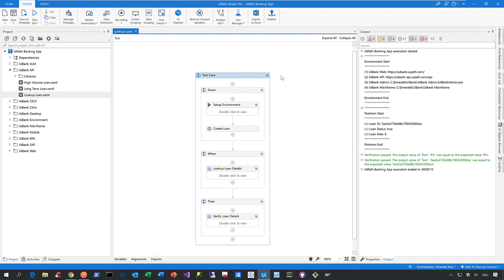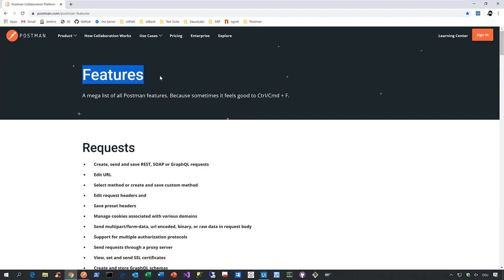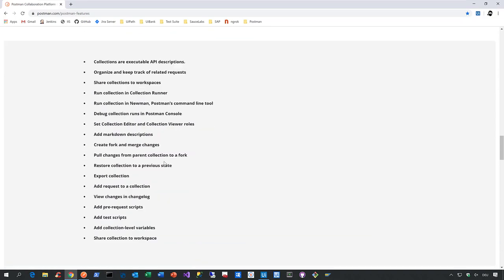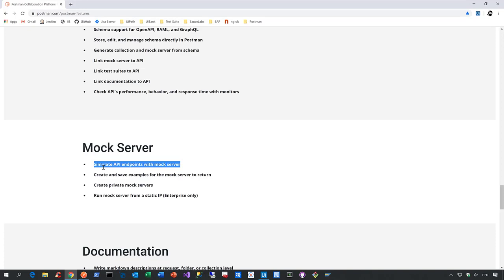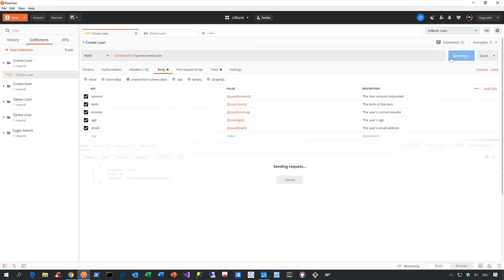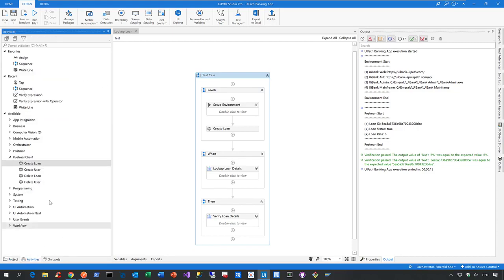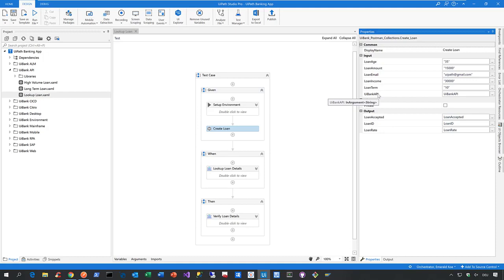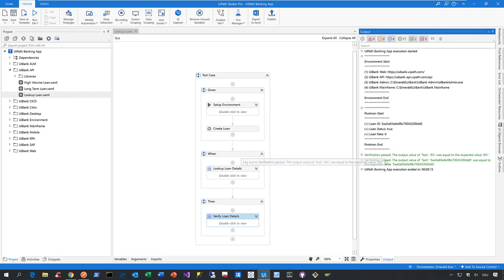UiPath Test Suite API Automation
This demo will highlight UiPath's API automation, which allows testing and creating RPA workflows at the API-level.